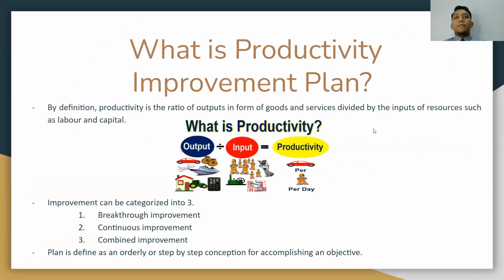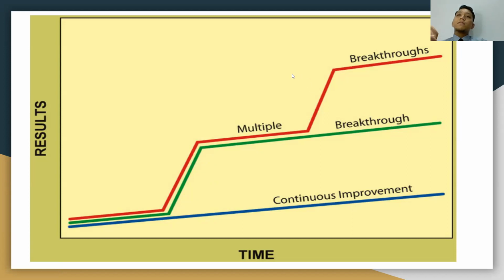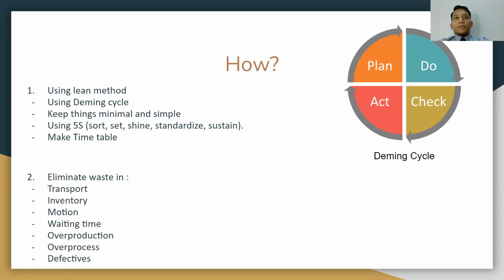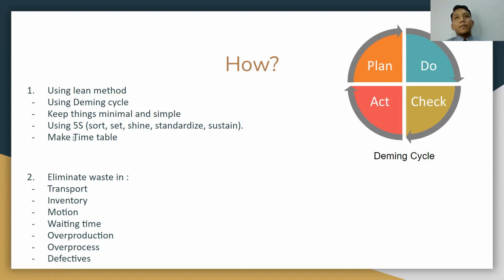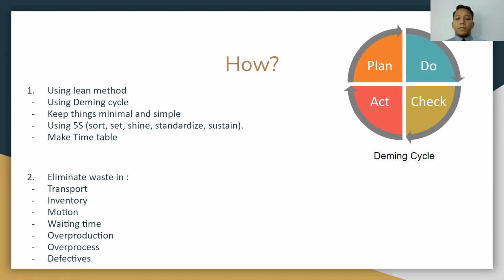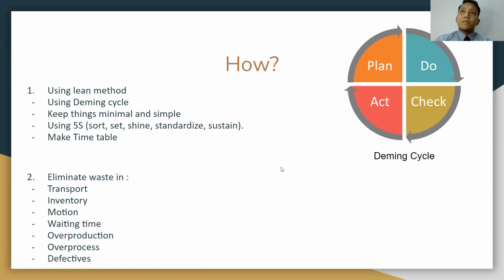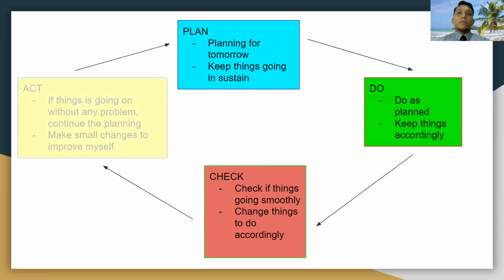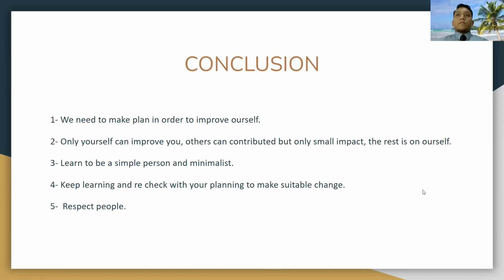MY PRODUCTIVITY IMPROVEMENT PLAN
BY WAN AHMAD SHAUQI BIN RAZALI
ASSESS BY Mohamad Haiqal Bin Mansor
FOR PROGRAM WORKPLACE COMPETENCE ASSESSOR FOR PRODUCTIVITY IN MANUFACTURING
ASSESSOR: SIR WENGKAI LEE